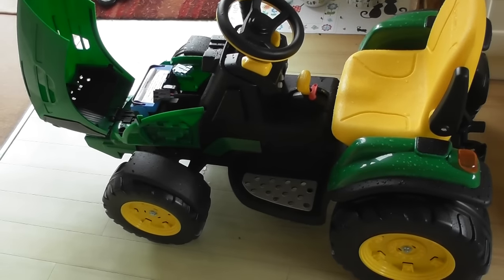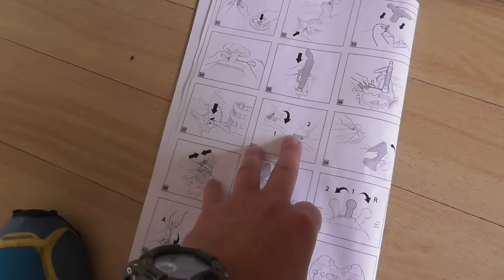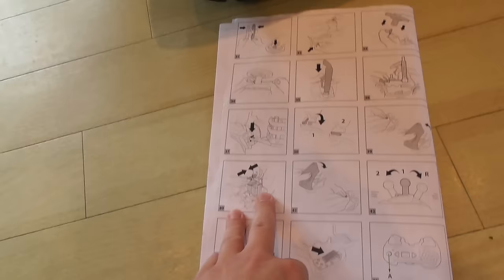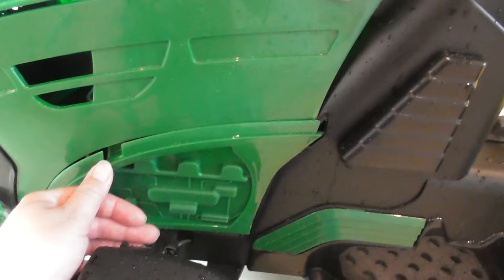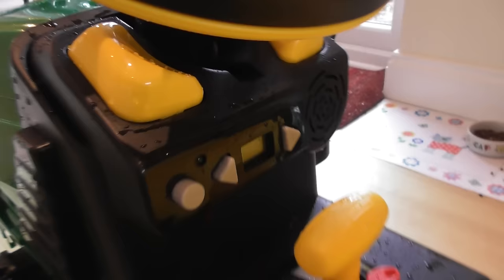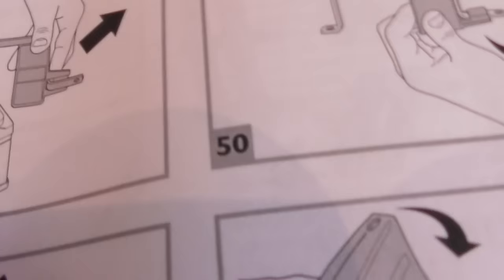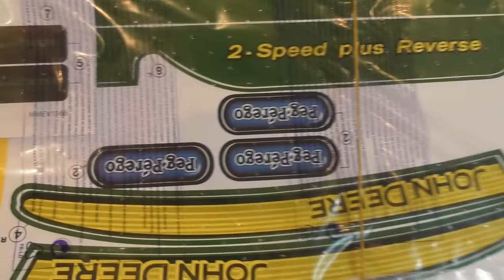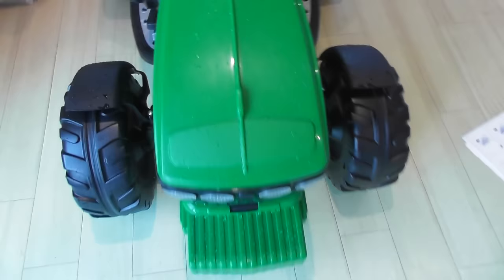How to assemble Per Perego John Deere ground force Childrens ride on Tractor toy part 4 of 4 29Jul16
How to assemble Per Perego John Deere ground force Childrens ride on Tractor toy part 4 of 4 videos 29Jul16, bookmark & watch my videos, click on playlists to see how ive grouped videos by topics eg toys find the toys playlist to see the other videos of how to assemble this toy tractor, is my toys playlist

Watch these in order & watch through the whole video before doing the steps so you can avoid one error we made due to poor instructions from Per Perego !

How to assemble Per Perego John Deere ground force Childrens ride on Tractor toy part 1 of 4 29Jul16

How to assemble Per Perego John Deere ground force Childrens ride on Tractor toy part 2 of 4 29Jul16

How to assemble Per Perego John Deere ground force Childrens ride on Tractor toy part 3 of 4 29Jul16

We didn’t film adding the stickers they give you so you can add them if you wish at the end .